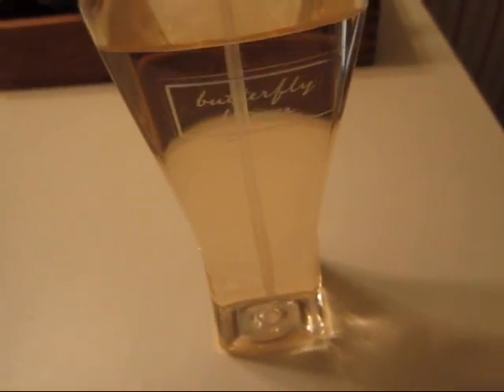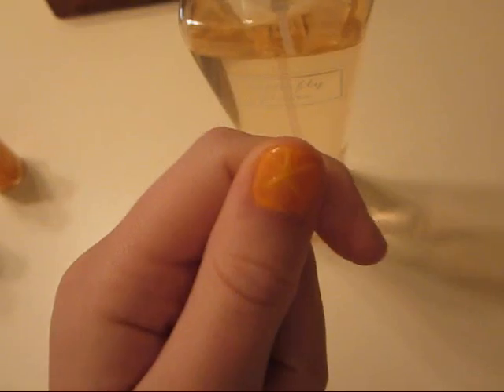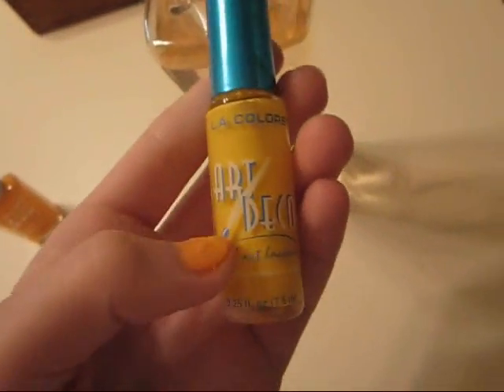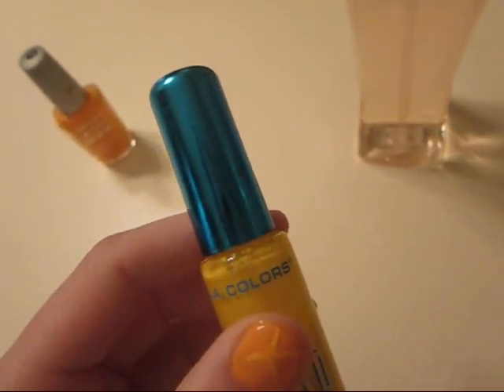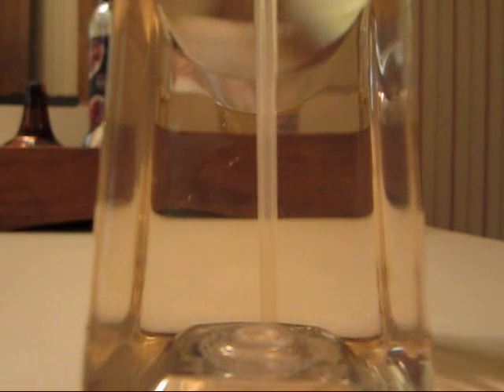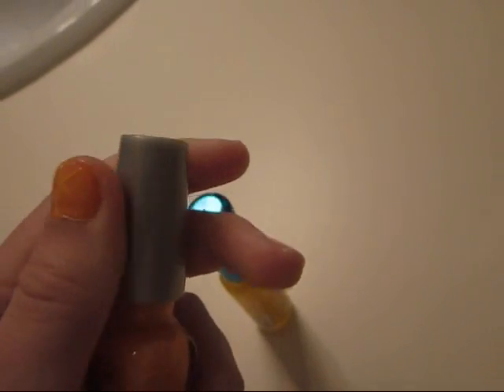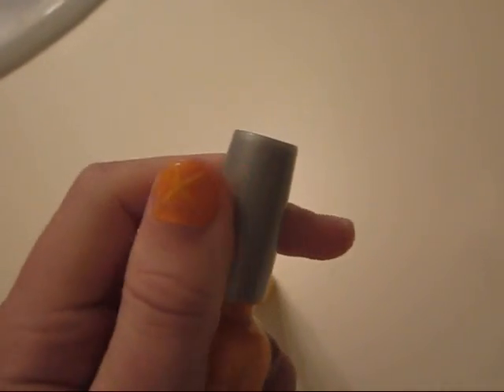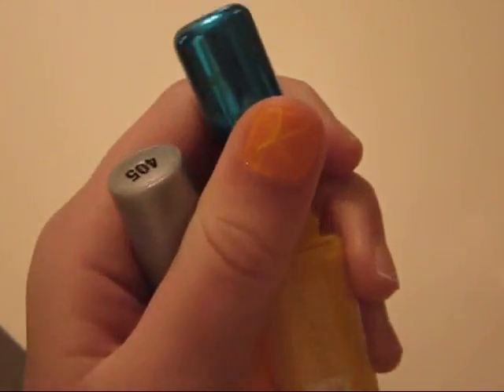Painting my nails!!